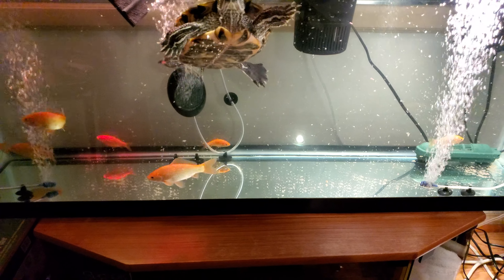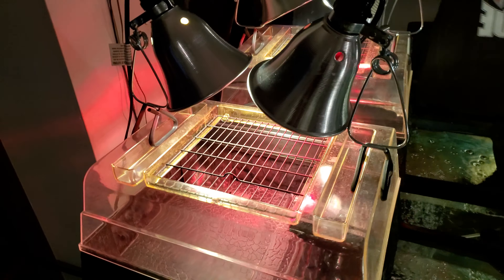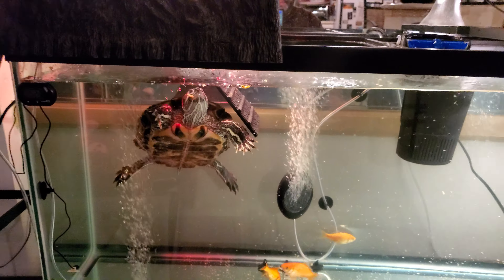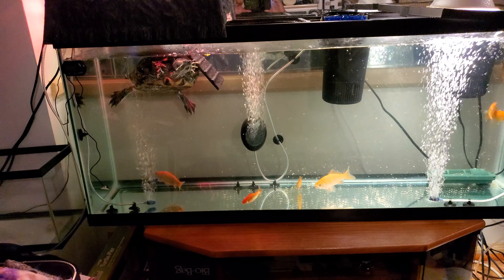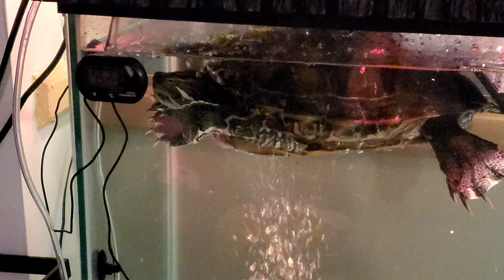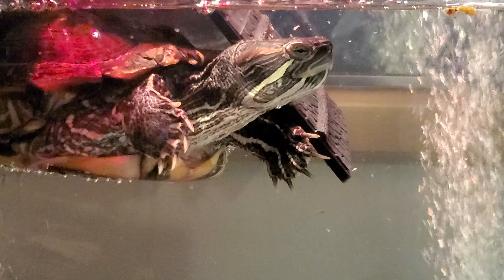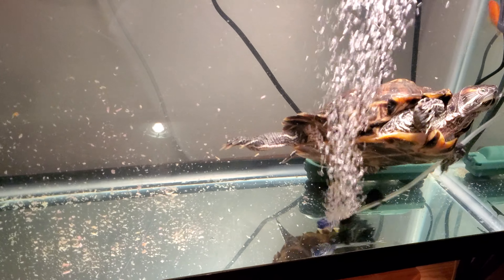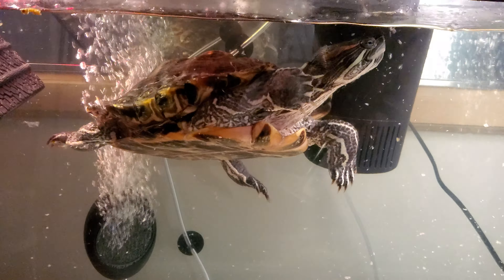Red Eared Slider Turtle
RED Living quarters